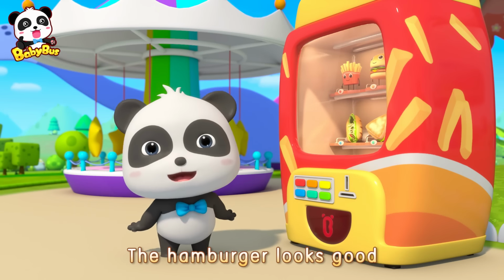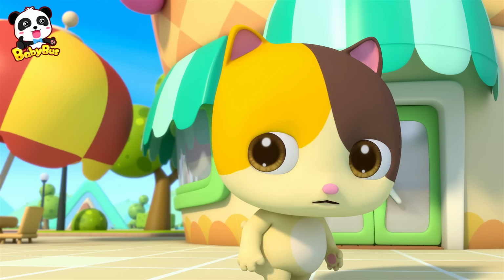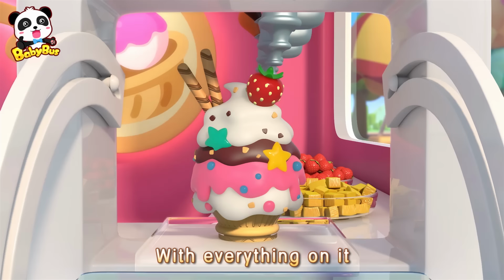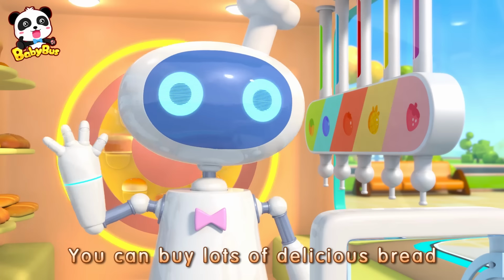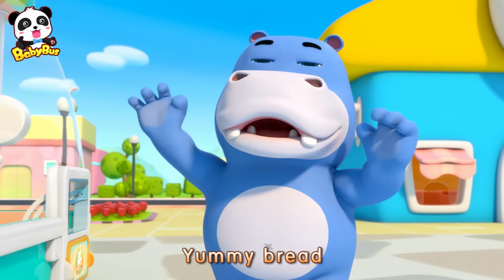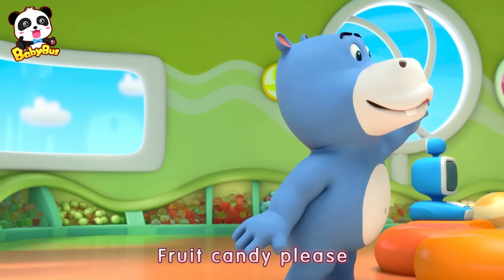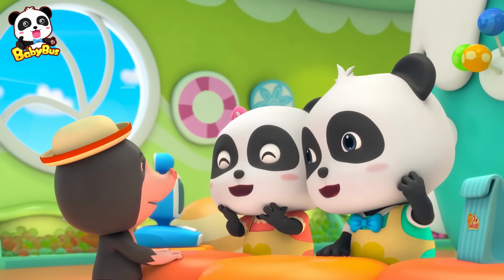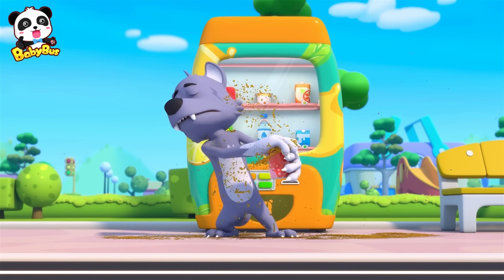Cool Hamburger Vending Machine | Ice Cream, Candy Song | Nursery Rhymes | Kids Songs | BabyBus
Wow! Look, Kiki! There are so many yummy food in the vending machine. Hamburger, French fries, and orange juice?! Which one would you pick?

Cool Hamburger Vending Machine | Ice Cream,  Candy Song, Food Song | Kids Kitchen | Nursery Rhymes | Kids Songs| BabyBus
00:05 Baby Panda Buys a Hamburger From Vending Machine
03:00 Magical Ice Cream Robot Vending Machine
05:45 Donuts Love Dancing
08:11 Amazing Bread Vending Machine
10:51 Monster Police Car | Super Panda Rescue Team
13:20 Baby Panda's Candy Shop
15:36 Why Bad Wolf Can't Get His Cola in Vending Machine?
18:28 Baby Kitten's Pancakes
21:06 Baby Panda Cooking Pretend Play

BabyBus helps children to:
★ Think Independently
★ Build Self-Confidence
★ Respect Others
★ Explore the World